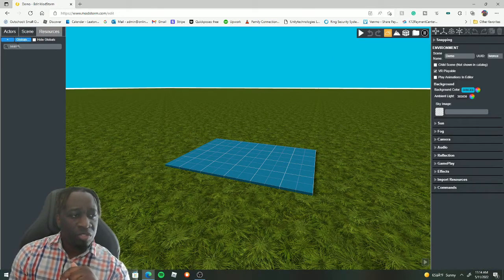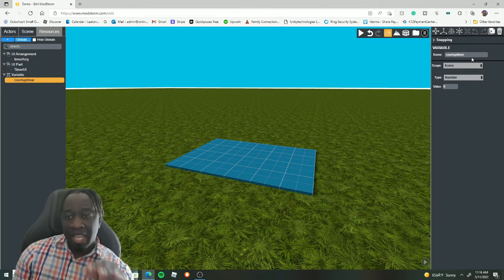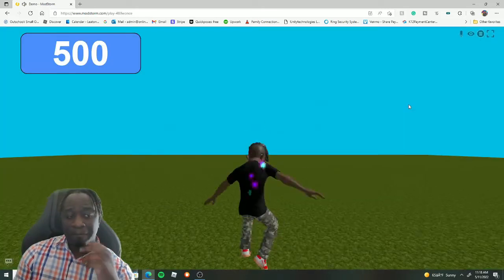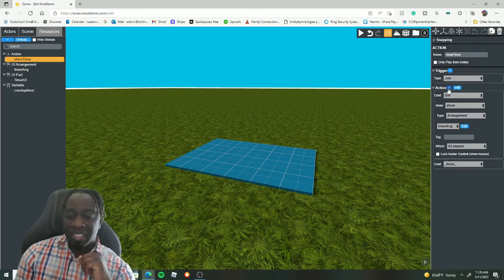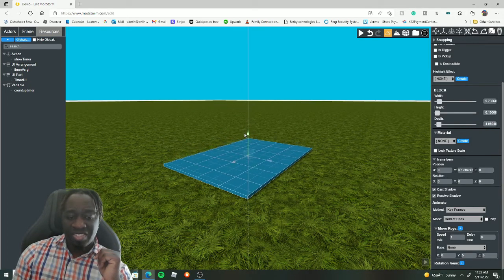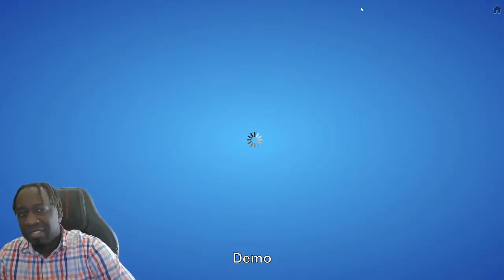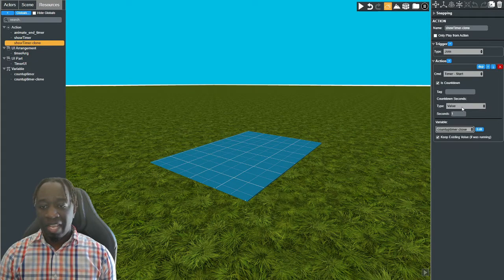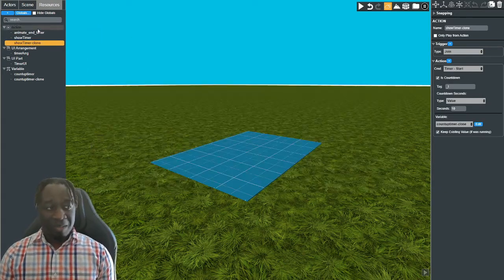Modstorm - How to use TIMER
This video will show you everything you need to know about using the Timer system in Modstorm.  Lets make something happen when the timer counts up to a certain number or counts down.